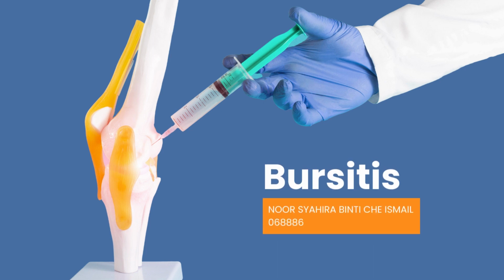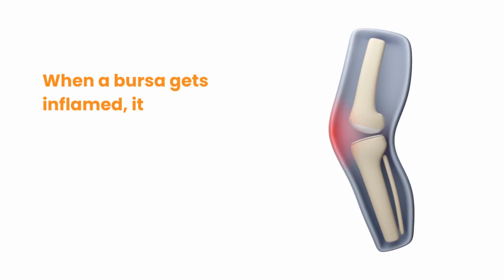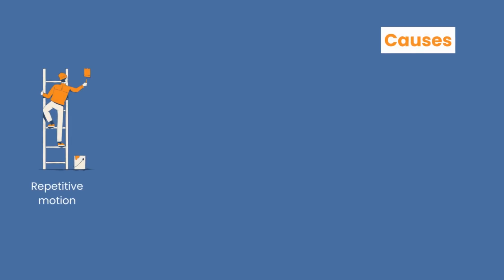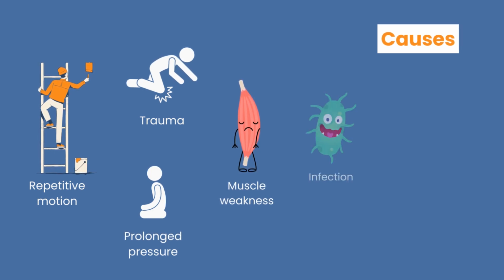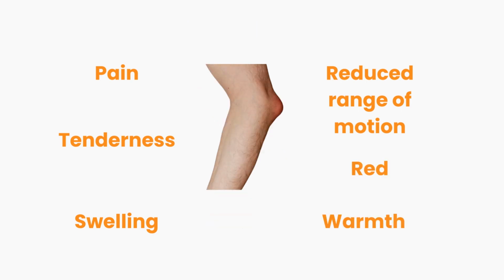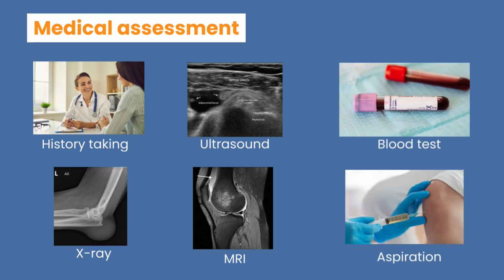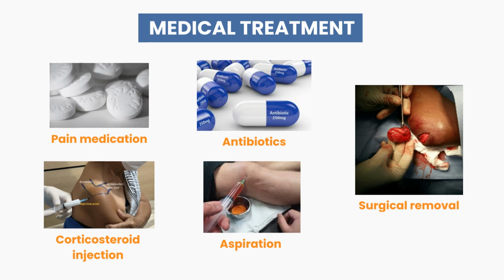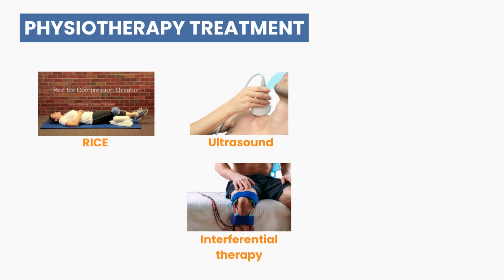Bursitis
clinical musculoskeletal